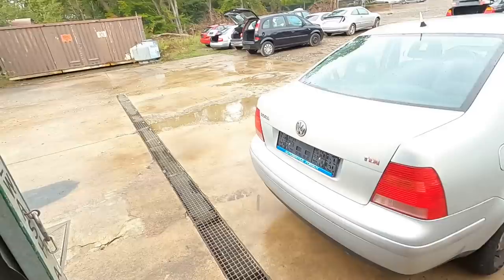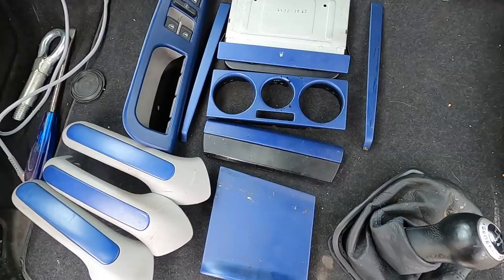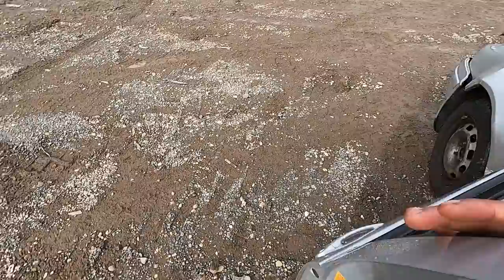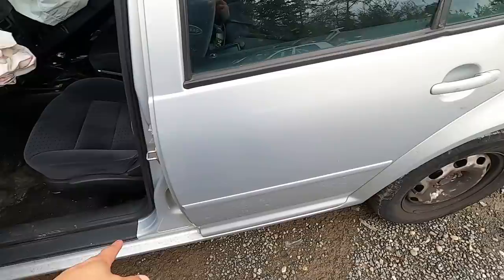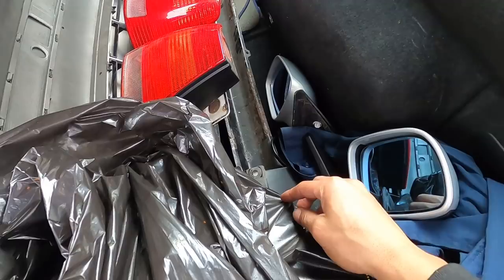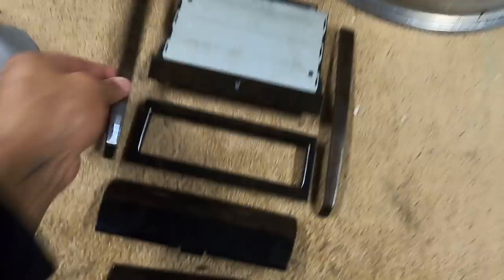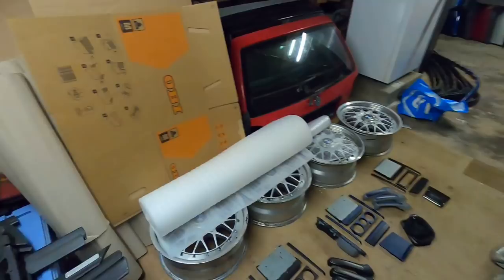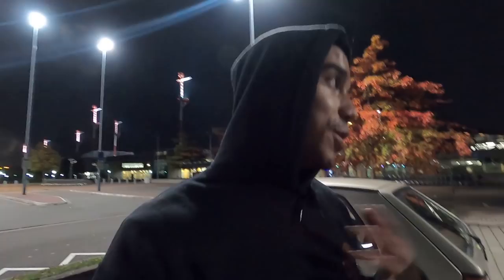Wrecked Junkyard Bora, Rare MK4 Parts, Custom VR5 Coolant Pipe!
Ive been waiting for ages for a silver bora to come into the junkyard and we finally got one but its the wrong silver and wrecked. Still was able to score some cool parts off it so it worked out well. Also found a super awesome blue new optic interior set that ive never seen before!

Also shoutout to the homie Ricky @Kunigarage whos going to modify my vr6 coolant pipe to work on the vr5!